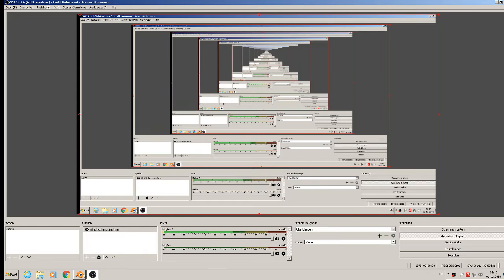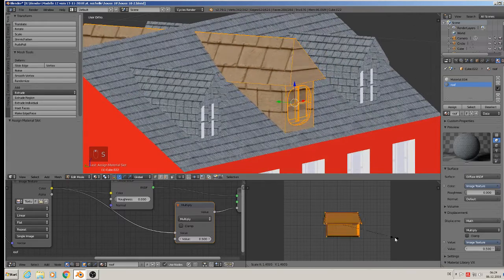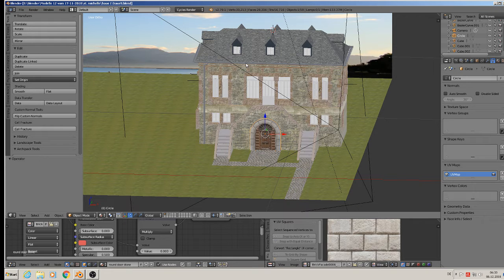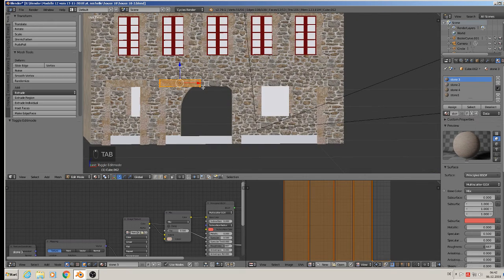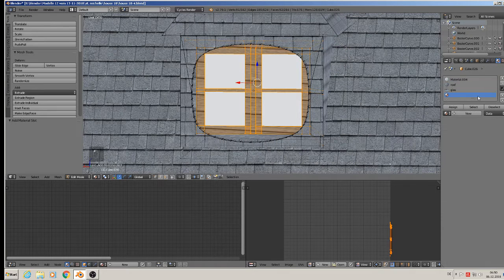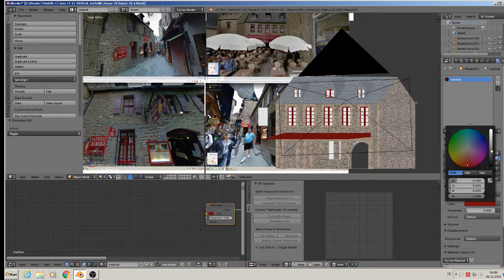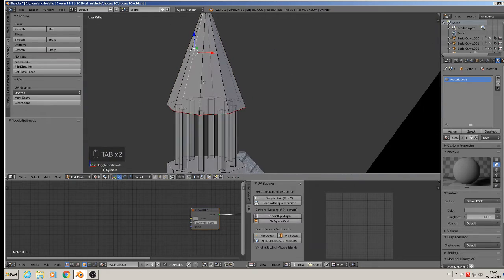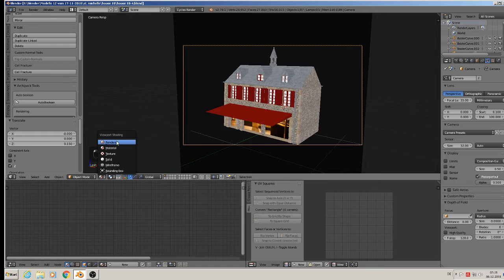Blender 3D Mega Tutorial St.Michell model house 18-2